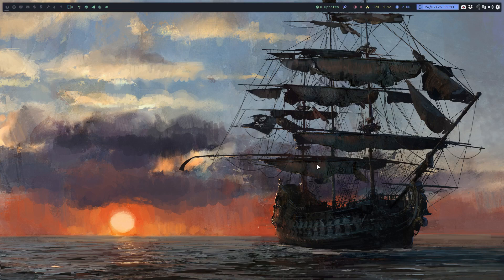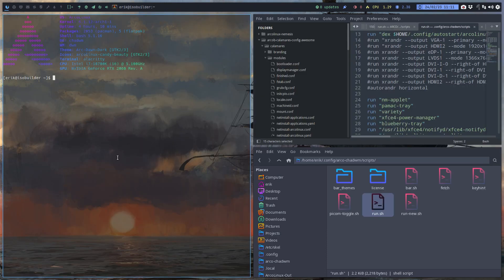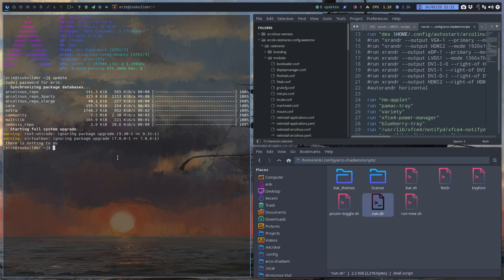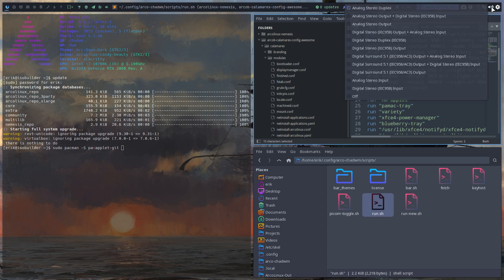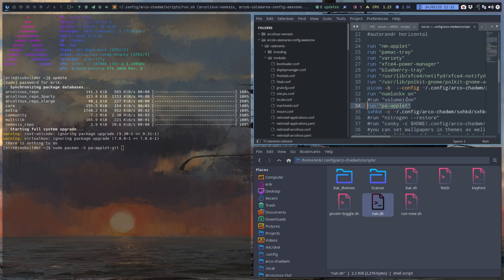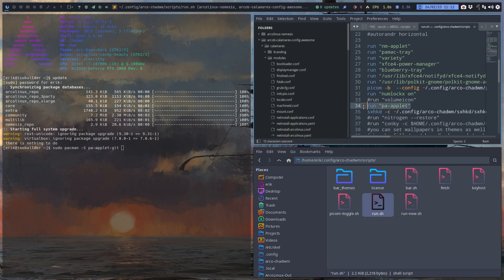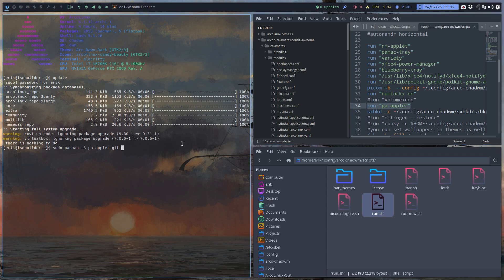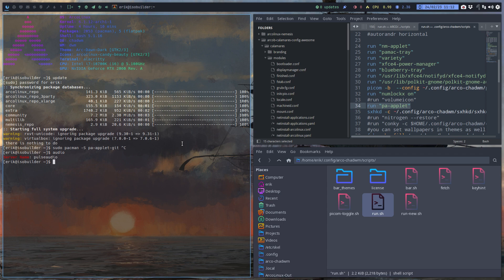ArcoLinux : 3308 Moving from volumeicon to pa-applet-git - new application on the repo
pa = pulse audio
audio is an alias to see what you are on : pulseaudio or pulseaudio (pipewire)
tested on Chadwm
Tested : works on pipewire too